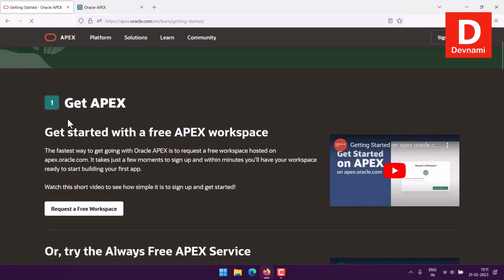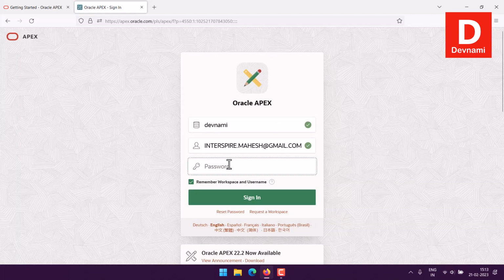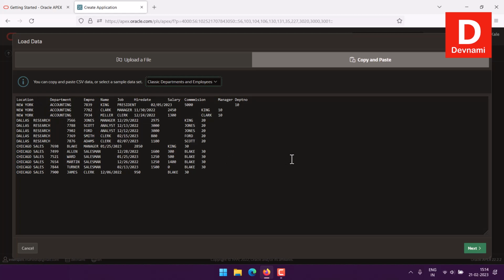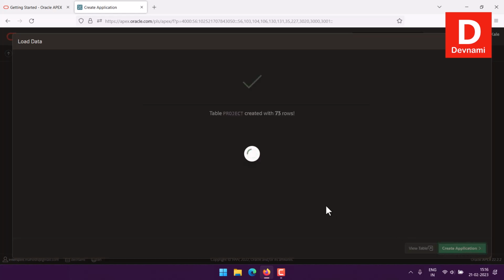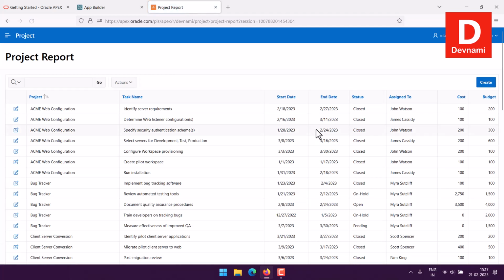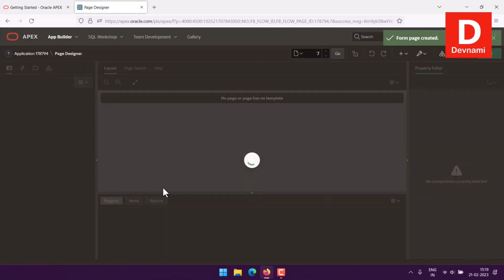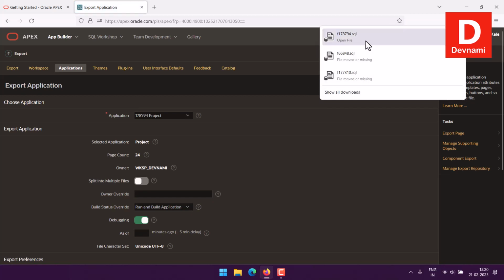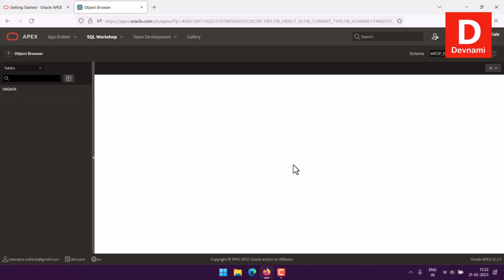Oracle Apex - How to Create Apex app using Sample Dataset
Learn How to Create Apex app using Sample Dataset in Oracle Apex.